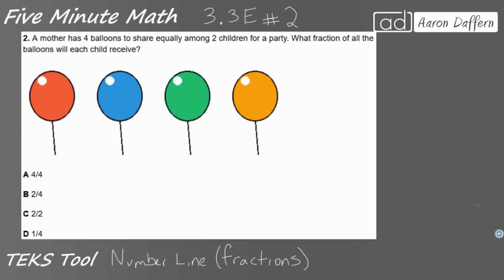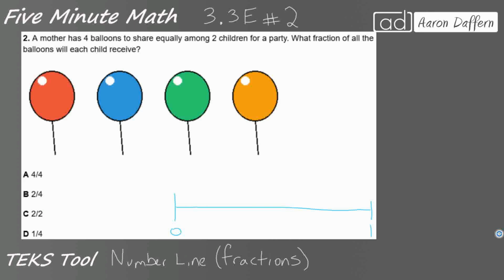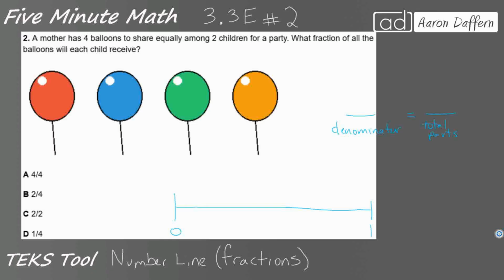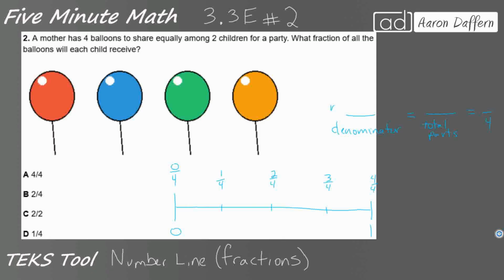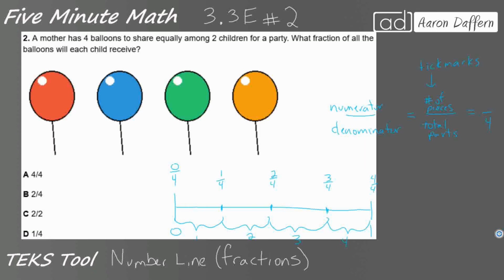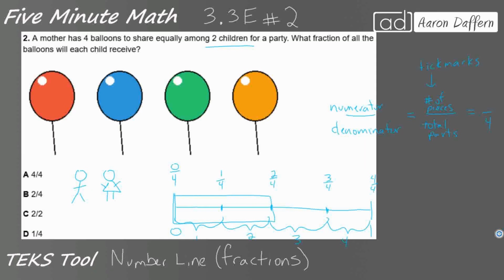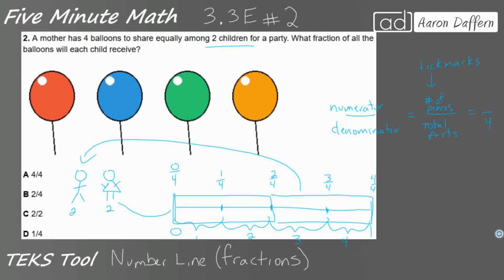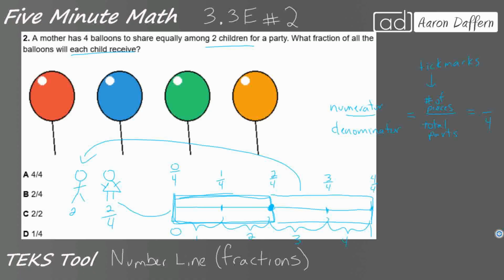TEKS Tools Number Line: Fractions (3.3E #2)